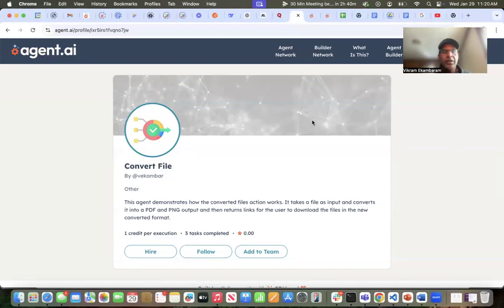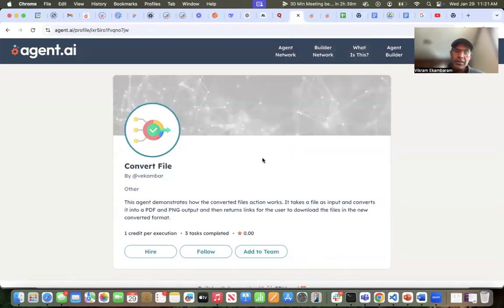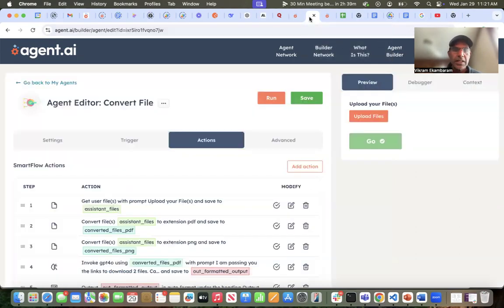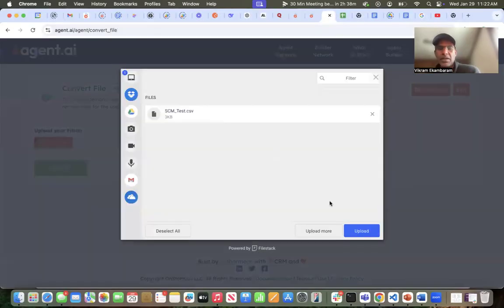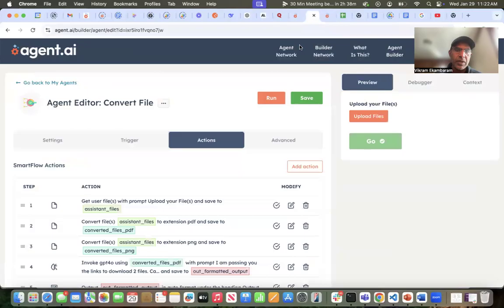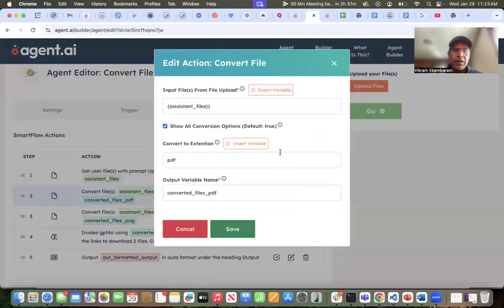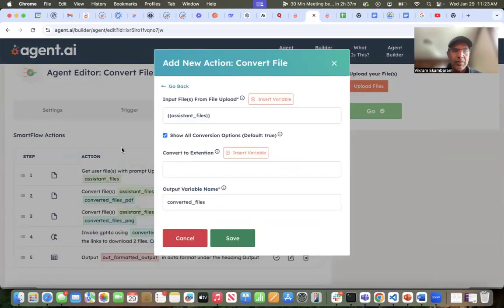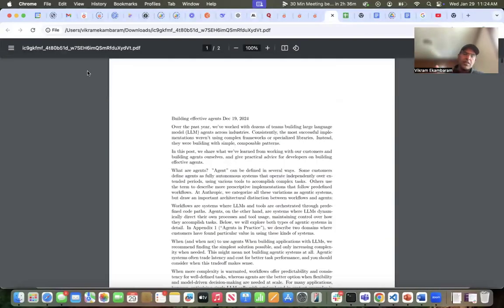How to Convert File Formats in Agent.AI | Tutorial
Learn how to easily convert files between different formats using Agent.AI's Convert File action. This step-by-step tutorial shows you how to transform text files into PDF and PNG formats with just a few clicks. Perfect for developers and automation enthusiasts who need to handle file format conversions in their workflows. Watch as we demonstrate the process using real examples and explain the practical applications of this powerful feature.